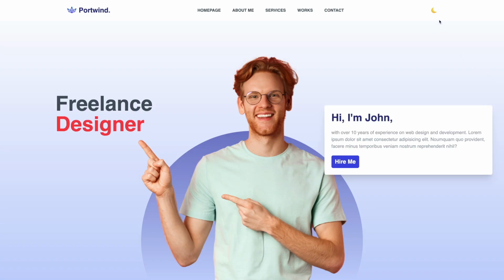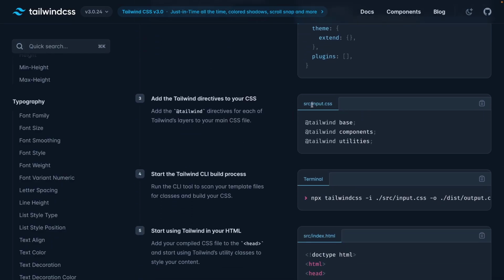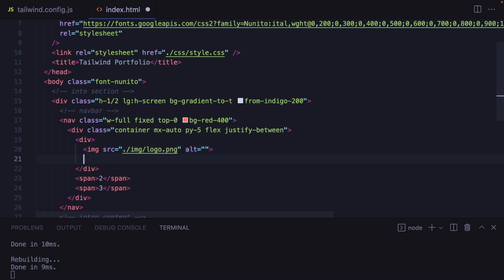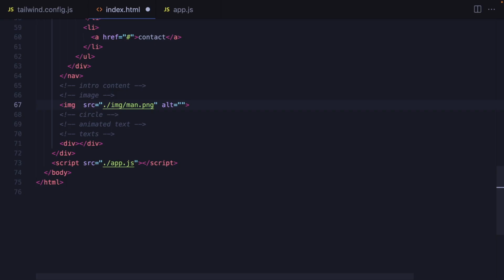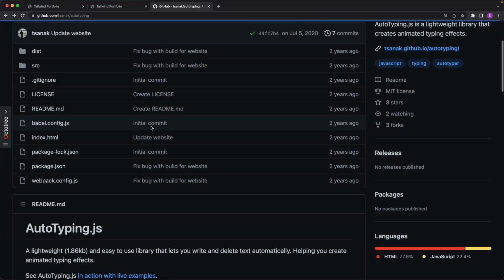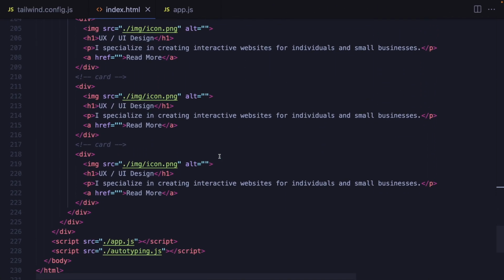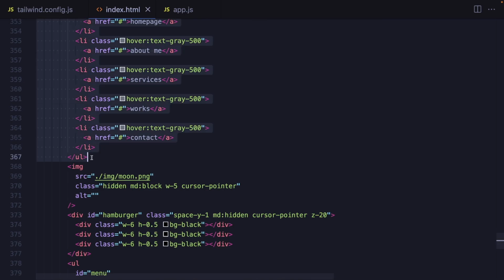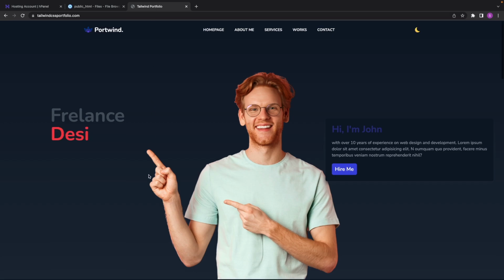Portfolio Website with Tailwind CSS | Tailwind Tutorial for Beginners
Tailwind responsive portfolio website project. Tailwind CSS crash course.

0:00 Introduction
02:19 Tailwind Crash Course for Beginners
16:41 How to Install Tailwind
18:43 Tailwind Responsive Navbar Design
31:21 Tailwind Hamburger Menu
39:32 Tailwind Responsive Positioning
55:00 About Me Section
01:02:52 Services Section
01:11:47 Tailwind Portfolio Section
01:14:20 Tailwind Contact Form
01:19:07 Footer
01:22:02 How to Scroll to a Div When Click on a Link
01:24:55 Tailwind Dark Mode Tutorial
01:31:42 How to Deploy a Tailwind Project
01:33:25 Outro